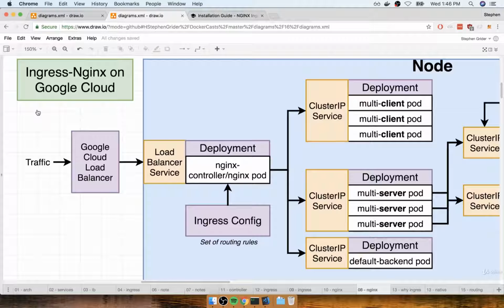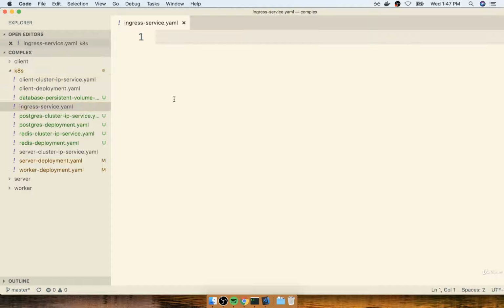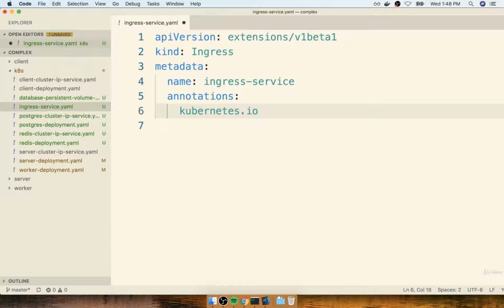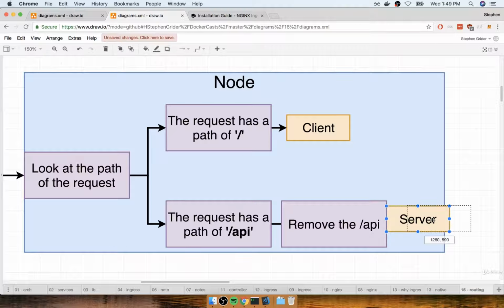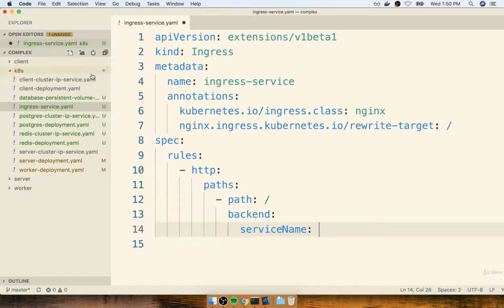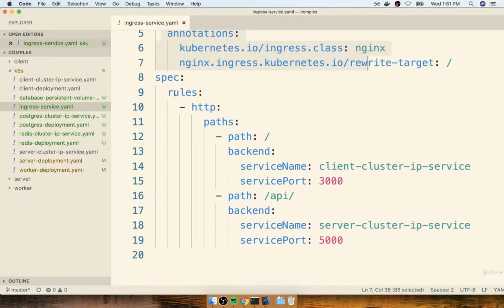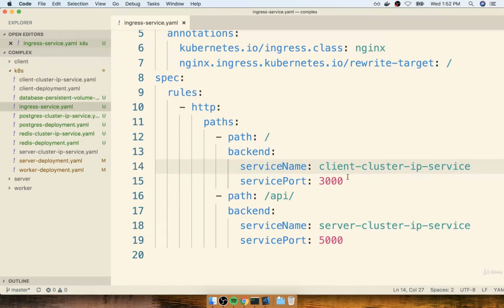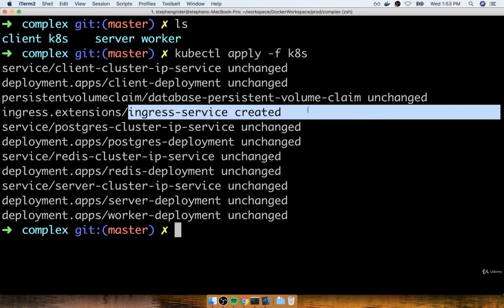260 Creating the Ingress Configuration